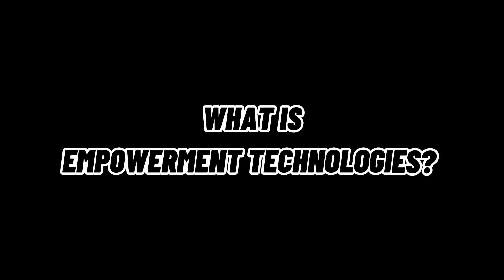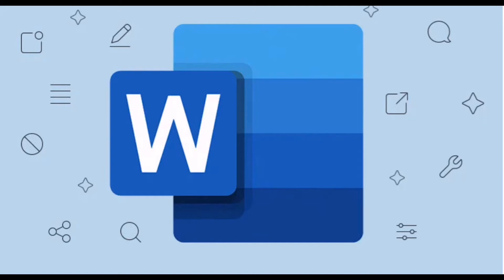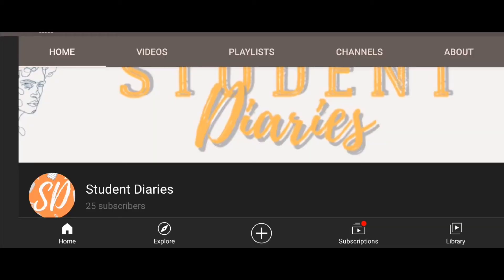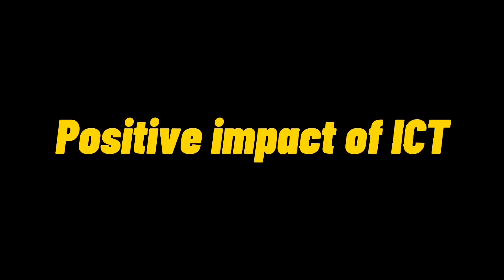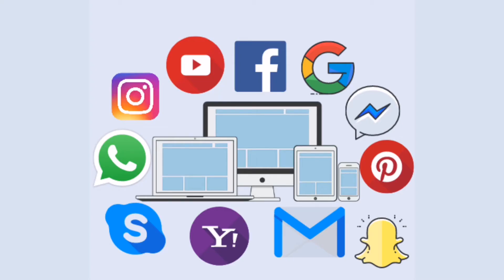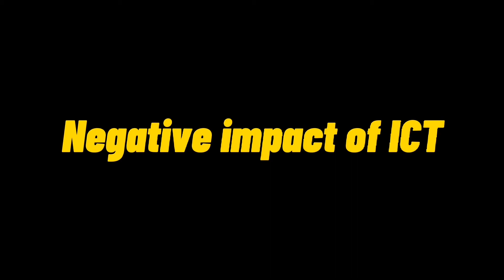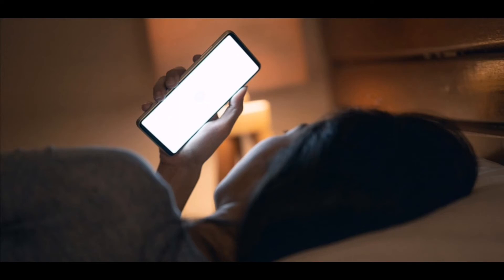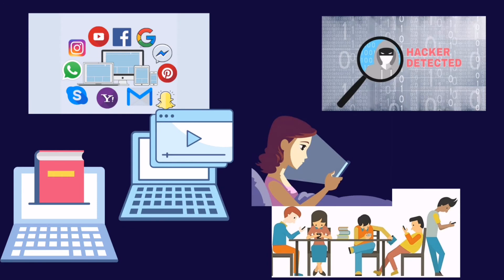What is ICT and its impact on the society? - Empowerment Technologies | By: Raven Keith Gaoiran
CREDITS: [SOME OF THE INSERTED IMAGES ARE NOT MINE]

CTTO OF THE IMAGES INSERTED IN THE VIDEO